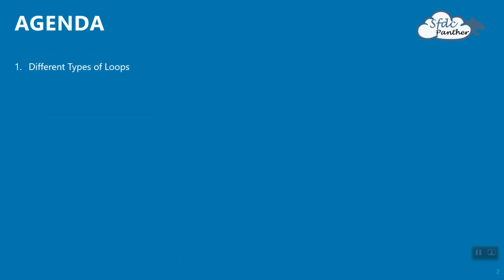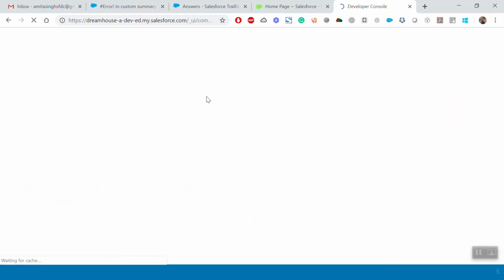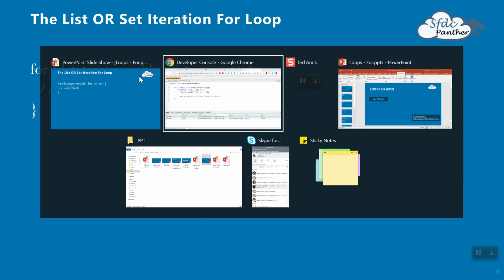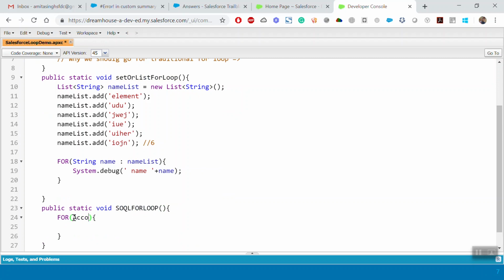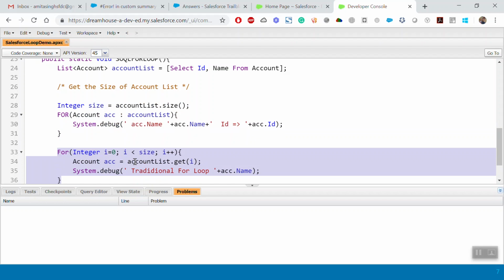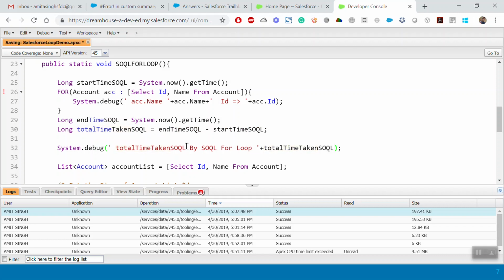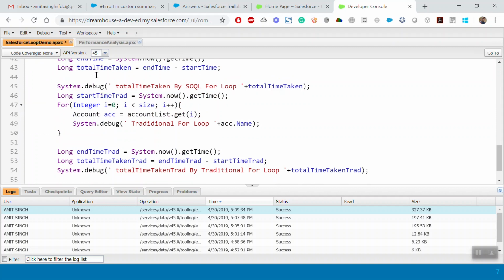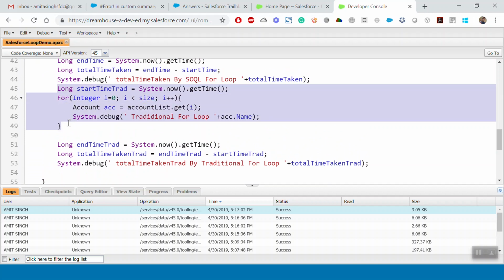Loops in Salesforce || FOR || WHILE || DO WHILE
Want to learn more about salesforce join me Different Types of Loops
For Loop in Salesforce
The different way to develop for Loop

Salesforce Supports 3 Kinds of For loop

Traditional For Loop(like Java)
The List or Set Iteration For Loop
The SOQL For Loop

for (init_stmt; exit_condition; increment_stmt) {
     //Code block

1 – init_stmt
2 – Exit Condition
3 – Code Block
4 – Increment Statement